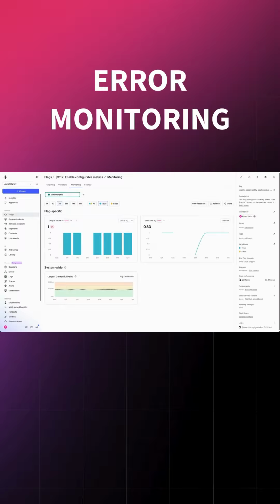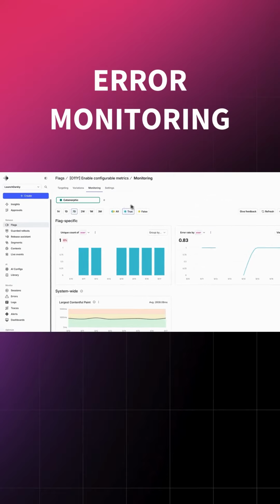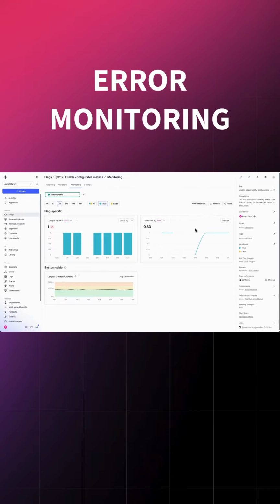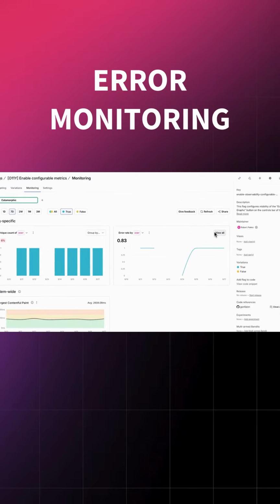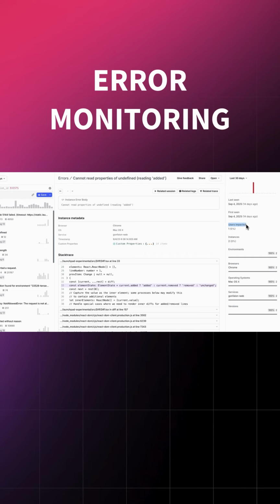Find Out Why Errors Spike with Feature-Aware Monitoring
Seeing error rates rise is easy. Knowing why is harder.

Feature-aware error monitoring connects errors directly to the flag that triggered them, shows the exact line of code, and even replays the user's session where the error occurred.